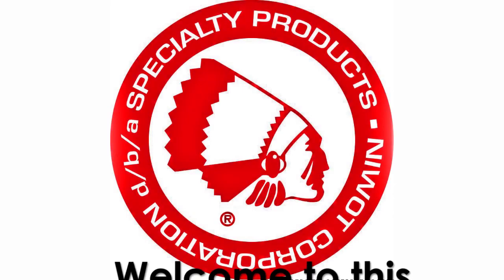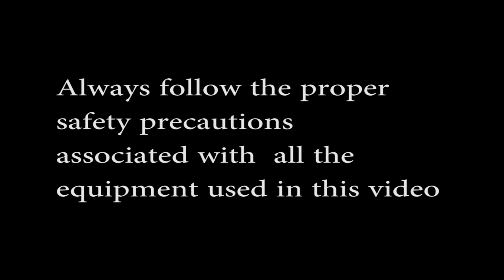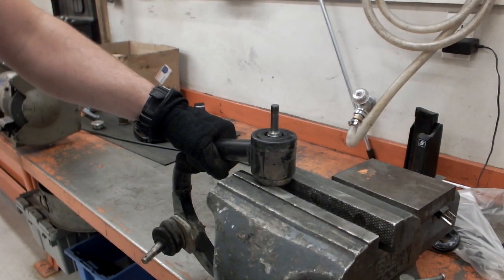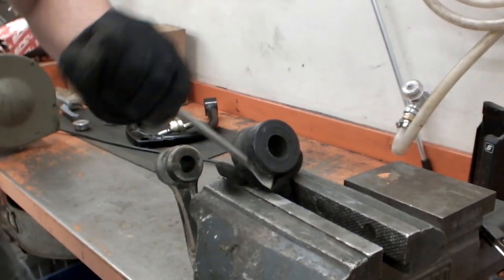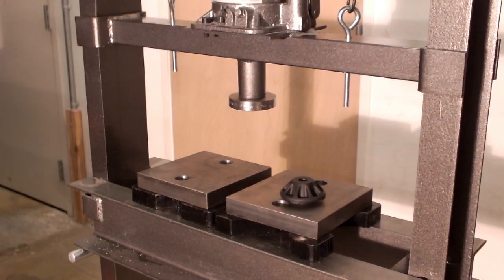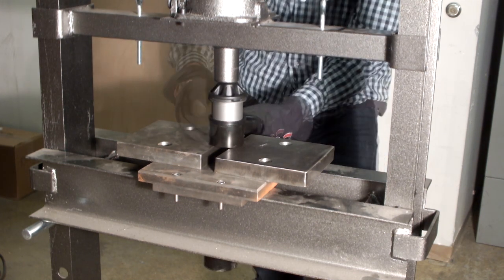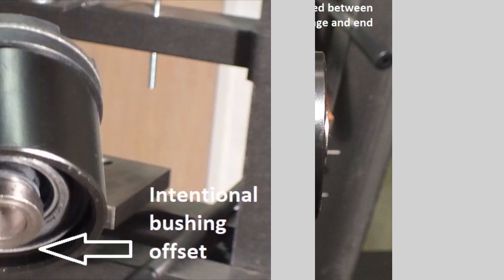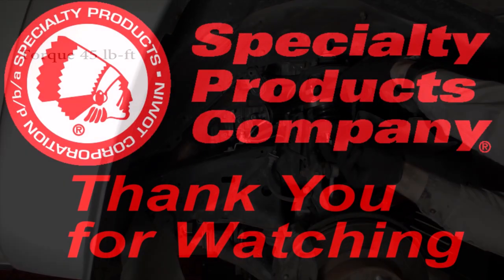25020 25021 xAxis™ Retrofit Kits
This video will demonstrate how to install the 25020 and 25021 xAxis™ Retrofit Kit in SPC #25455 and #25460 Upper Control Arms.